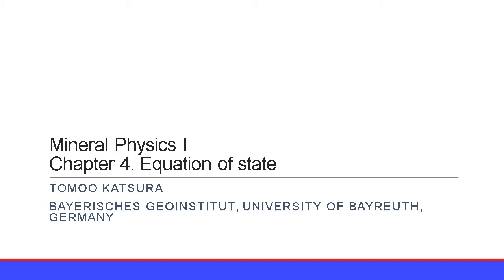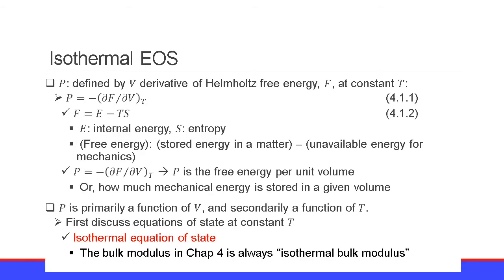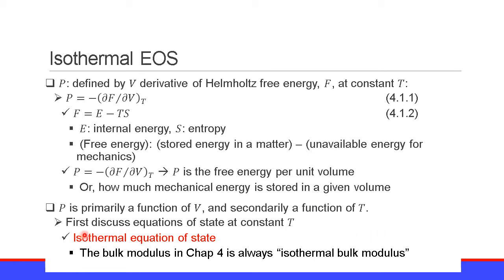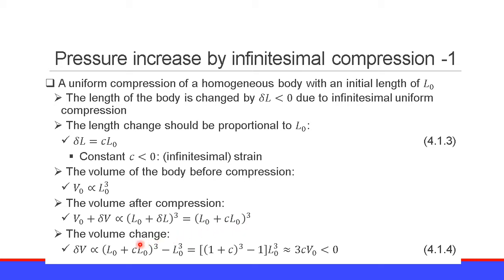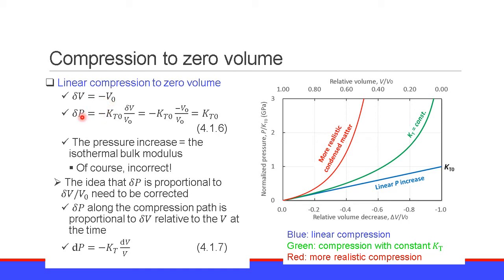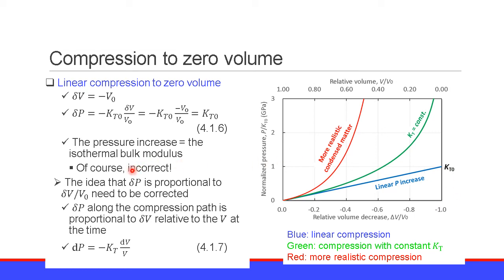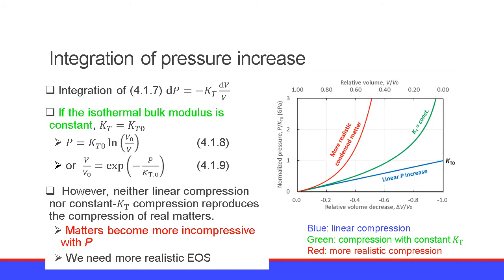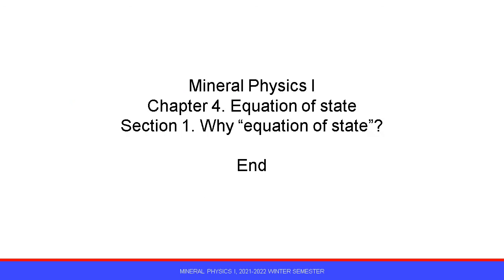Mineral Physics I 2021-2022 4.1 Introduction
Intensive lecture series "Mineral Physics I" 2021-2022
Chapter 4: Equation of state
Section 1; Introduction Why "Equation of state"?
By Tomoo Katsura at the Bayerisches Geoinstitut, University of Bayreuth, Germany